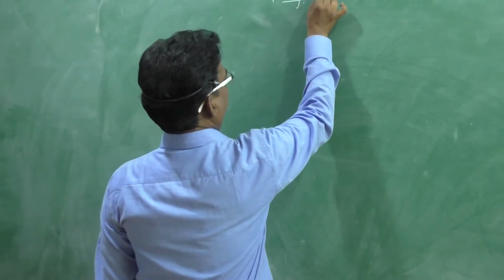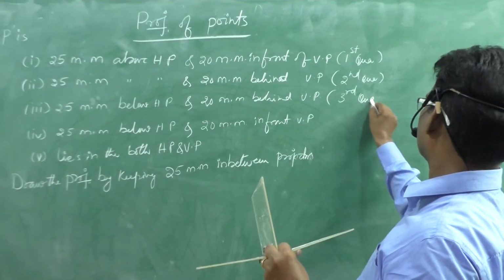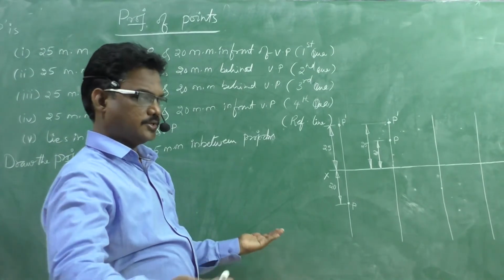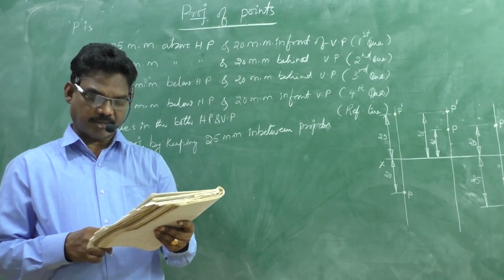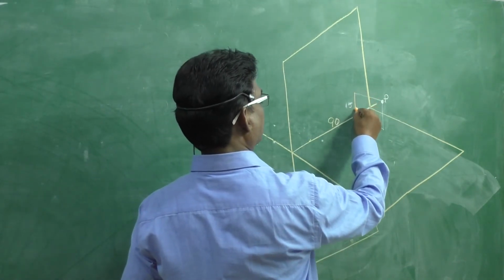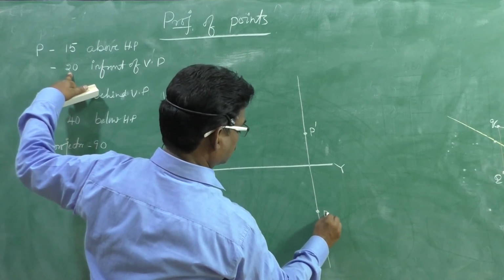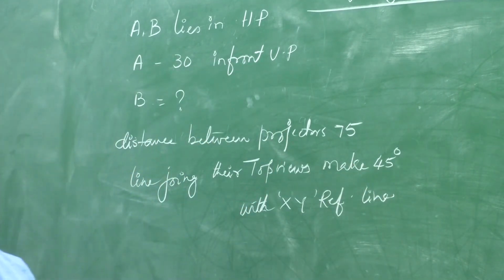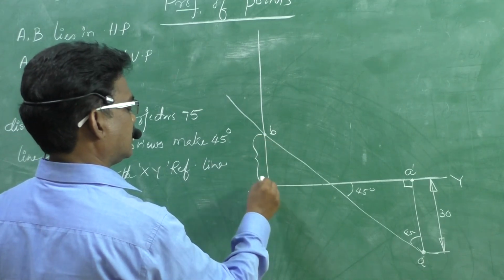Projection of Points